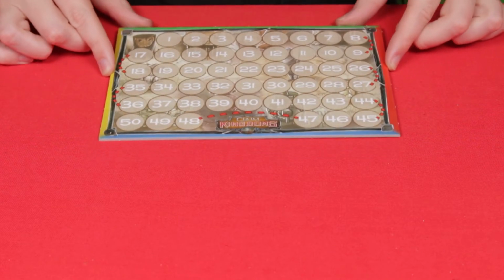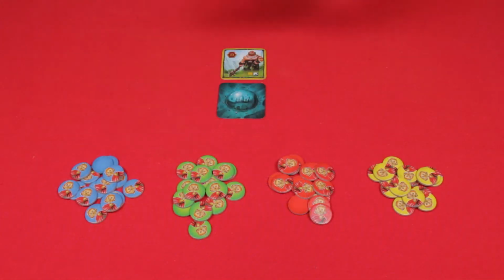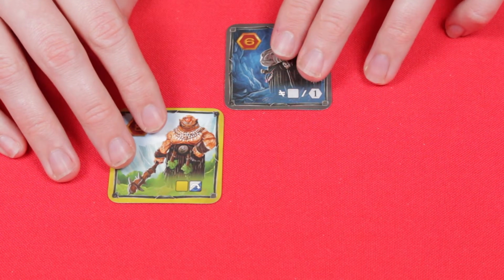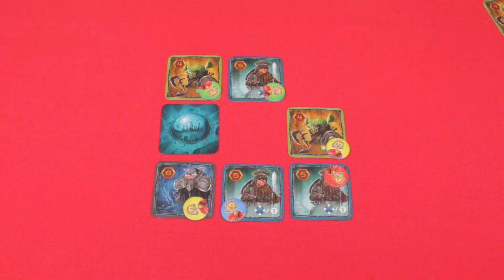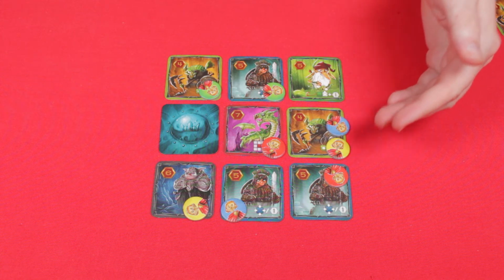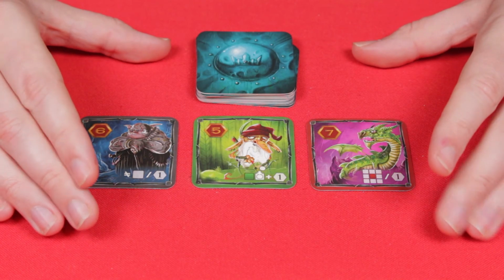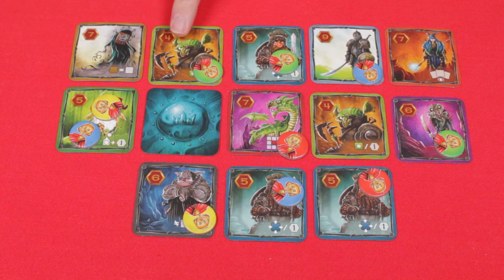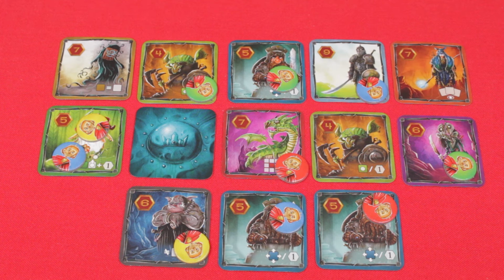How to play... Claim Kingdoms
You rule over a small region in a deserted corner of the kingdom. It is time to change that and expand your influence. Work together with the brave knights, the friendly gnomes, the mighty dragons and many other inhabitants of the land. With their aid you will soon rule the largest region of the kingdom!

CLAIM KINGDOMS is a tile laying game set in the CLAIM universe.